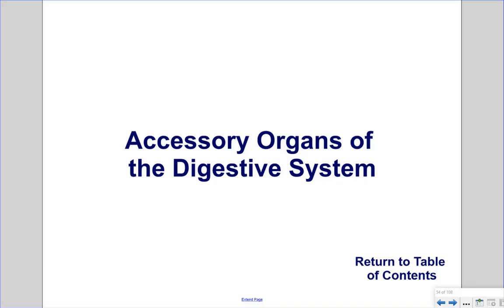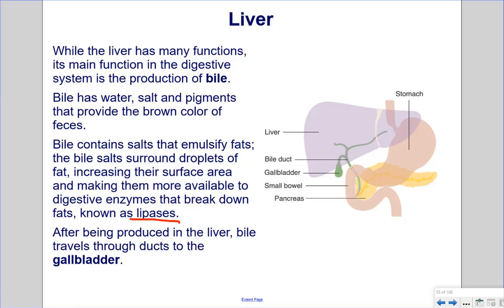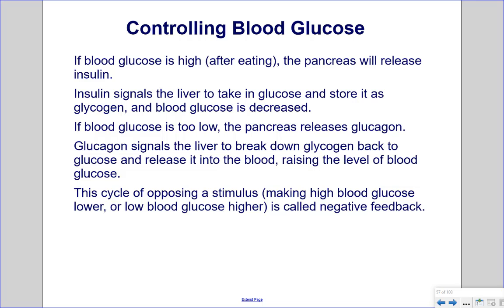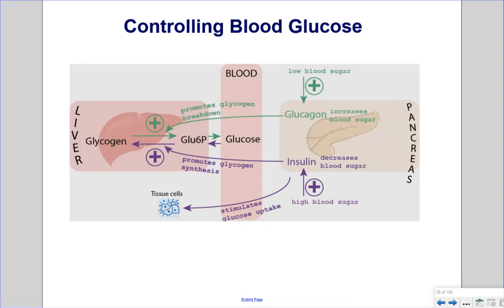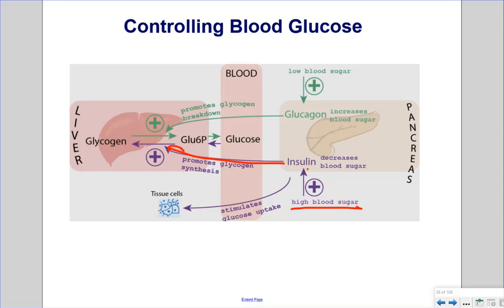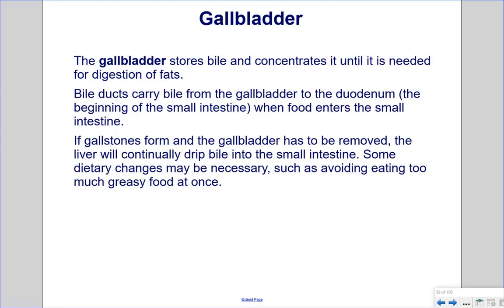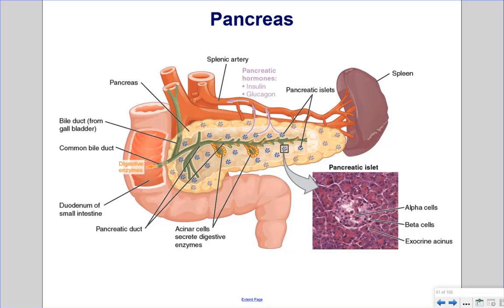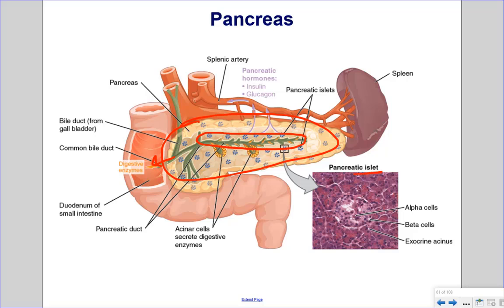Accessory Organs of the Digestive System